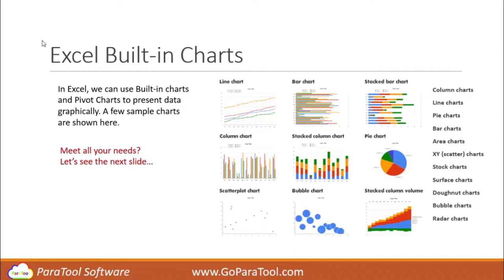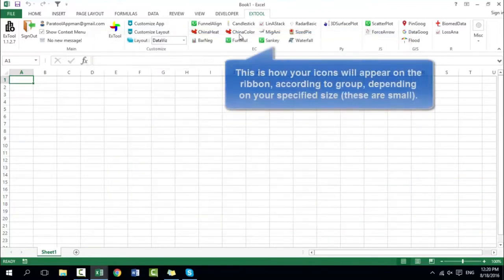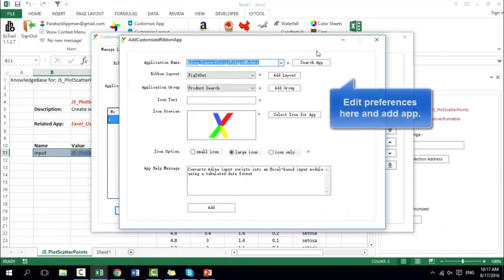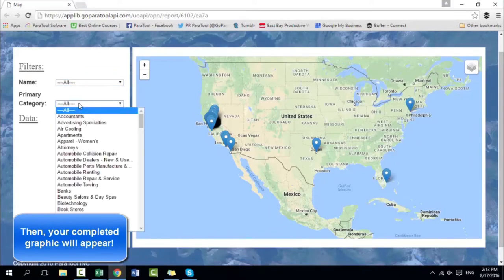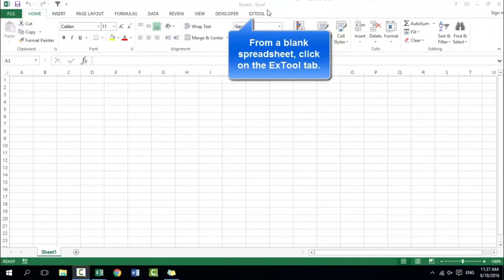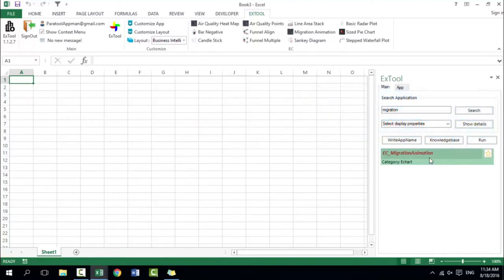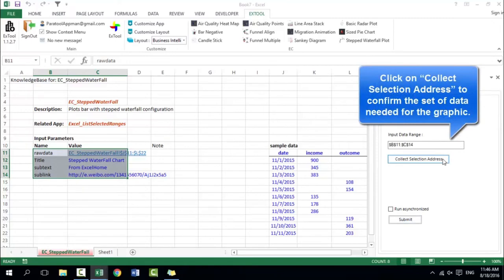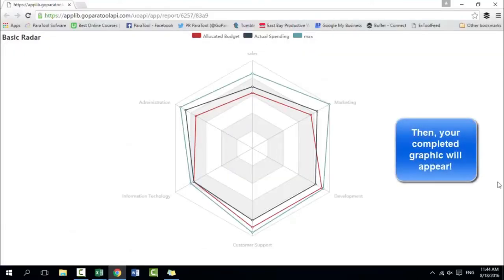Master Excel with Data Visualization and ExTool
Learn how to master Excel skills by learning both basic and extended data visualization and business intelligence related functions using the ExTool Application.

In the first section of the course, students will learn how to create the following data visualizations: 3D Surface Plot, Force Arrow Chart, Plot Pins on a Google Map, Plot Data on a Google Map, and Biomedical Batch Analysis Chart, Loss Analysis Chart, Scatter Plot, Multiple Stock Analysis Chart, Risk Analysis Map. The second section of the course will demonstrate the following functions: Air Quality Heat Map, Candlestick Chart, Stacked Area Line Chart, Colored China Air Quality Chart, Multiple Funnel Chart, Basic Radar Chart, Bar Negative Chart, Sized Pie Chart, Migration Map, Sankey Diagram, Stepped Waterfall Chart, and Funnel Align Chart. Through the mastery of these functions, users will be able to transform their data into beautiful, animated graphics that are easy to work with and understand.

        At the end of this course, students will be able to master their Excel skills by learning both basic and extended data visualization and business intelligence related functions using the ExTool Application. Through this mastery, work efficiency will increase and result in a more productive, positive work or educational environment.

        Students will need the Excel software and will also need to download the ExTool Add-on Application from the ParaTool website. It would be helpful to know the basic Excel functions, but not necessary.

Who this course is for:

        Students that use Excel in their daily work or education should take this course, no matter his or her proficiency.